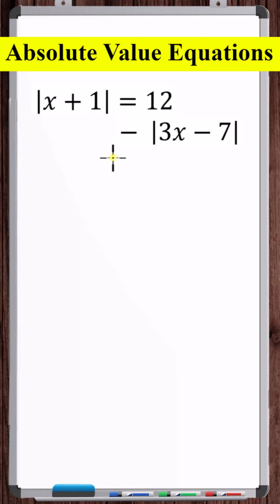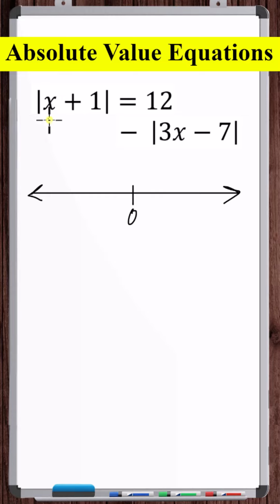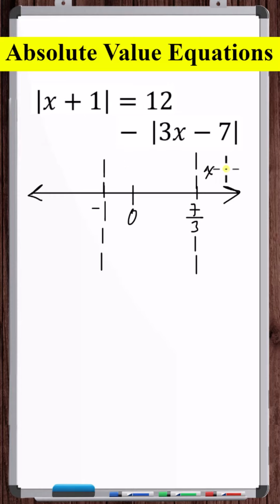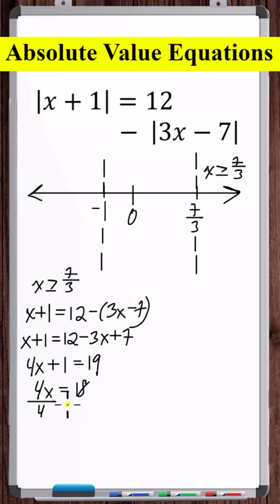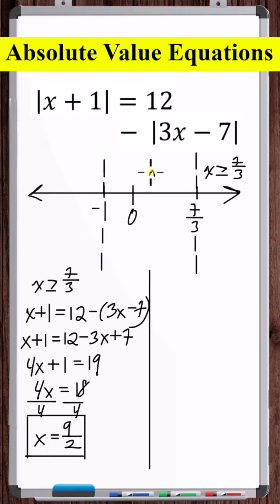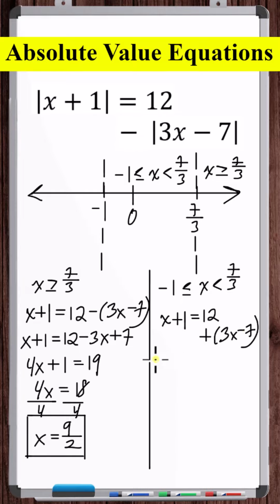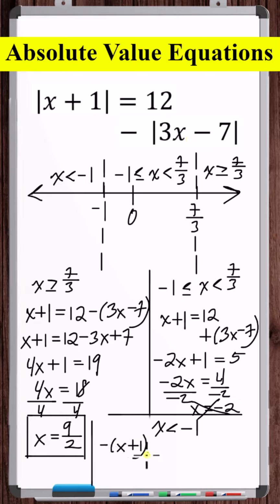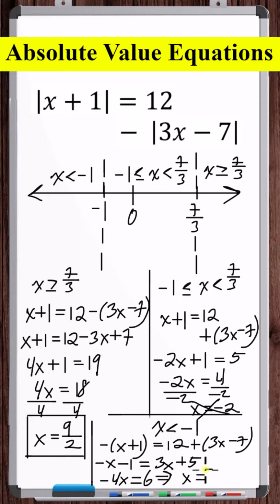Absolute Value Equation|x+1| = 12 - |3x-7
In this video, we solve the absolute value equation |x+1| = 12 - |3x-7|.